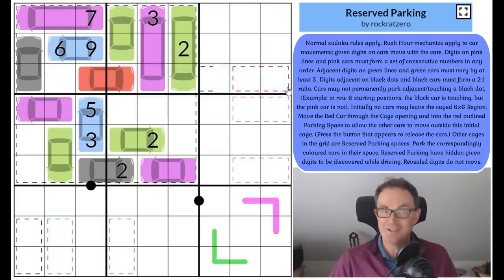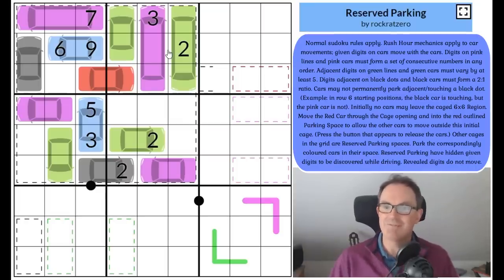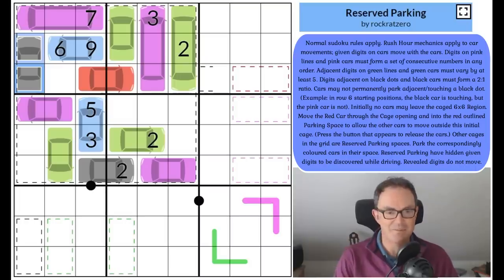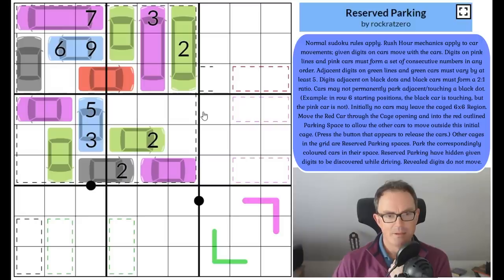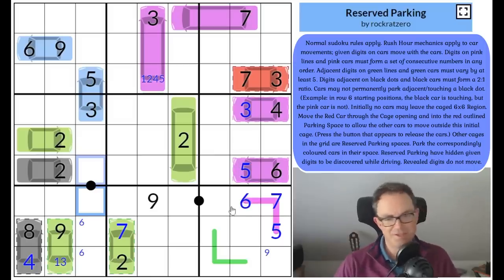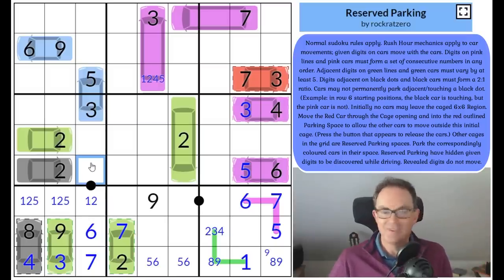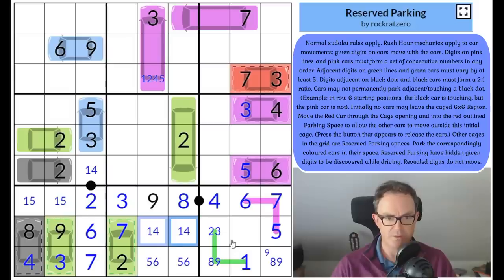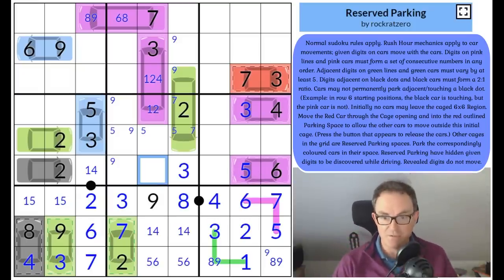Rush Hour Sudoku: The 9x9 Version!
*** TODAY'S PUZZLE ***
A couple of weeks ago we were amazed by Chameleon's implementation of a 6x6 Rush Hour themed sudoku in which the cars could be moved around the grid carrying given digits around with them.  Well rockratzero has managed to create a 9x9 version called Reserved Parking.  It is difficult to imagine a more innovative ruleset!!

One tip: When you finish the puzzle, make sure to enter a full size digit over each black digit in the grid to allow the software to check your solution properly!

Rules:
Normal sudoku rules apply. Rush Hour mechanics apply to car movements; given digits on cars move with the cars. Digits on pink lines and pink cars must form a set of consecutive numbers in any order. Adjacent digits on green lines and green cars must vary by at least 5. Digits adjacent on black dots and black cars must form a 2:1 ratio. Cars may not permanently park adjacent/touching a black dot. (Example: in row 6 starting positions, the black car is touching, but the pink car is not). Initially no cars may leave the caged 6x6 Region. Move the Red Car through the Cage opening and into the red outlined Parking Space to allow the other cars to move outside this initial cage. (Press the button that appears to release the cars.) Other cages in the grid are Reserved Parking spaces. Park the correspondingly coloured cars in their space. Reserved Parking have hidden given digits to be discovered while driving. Revealed digits do not move.

*** NEW SUDOKU HUNT NOVEL BY DIMONO JUST OUT ***

60 original puzzles by Clover, Bill Murphy and Philip Newman!!  Earn party hats and dinosaurs with these brand new puzzles!

0:00 Theme music and puzzle introduction
2:20 Birthdays and welcoming Jaina to the world!
4:15 DiMono's New Sudoku Hunt On Patreon
4:36 The Rules Of The Puzzle!
9:12 Start Of Solve - Let's Get Cracking!

Box 102
56 Gloucester Road
London
SW7 4UB